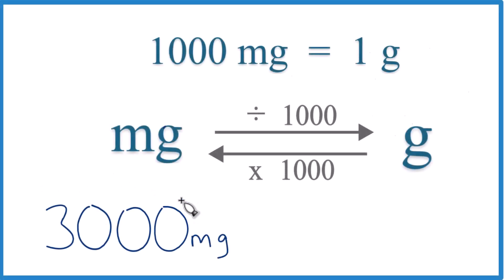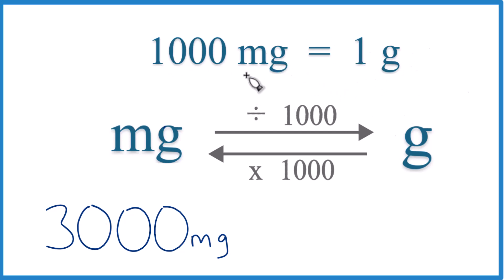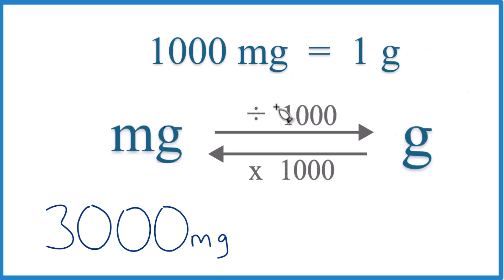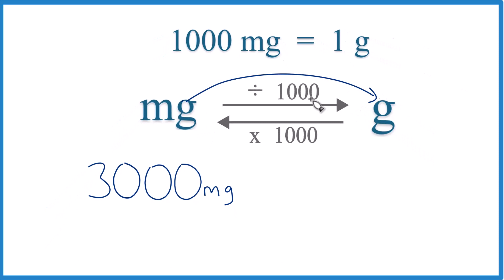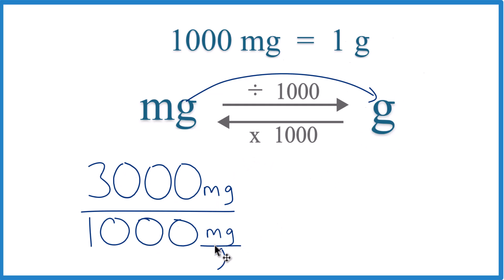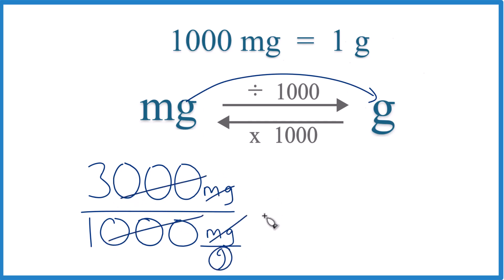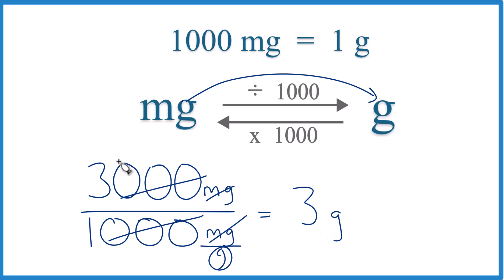How to Convert 3000 Milligrams to Grams (3000mg to g)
Steps for conversion:

Conversion calculation:
3000 mg divided by 1000 equals 3 g.

So, 3000 milligrams is equal to 3 grams. The key step is dividing by 1000, using the conversion factor that relates milligrams to grams. If you set it up correctly, the milligrams will cancel out, leaving you with grams.